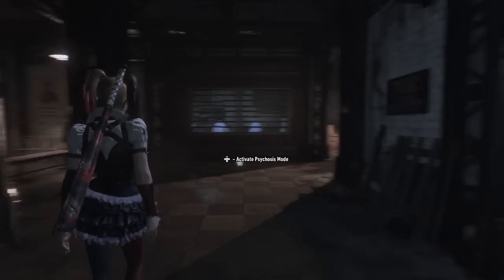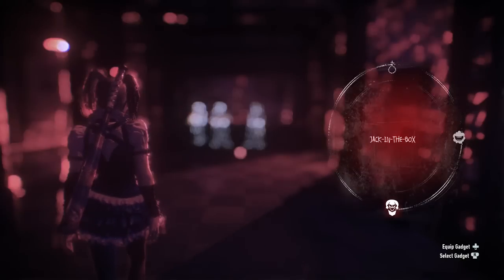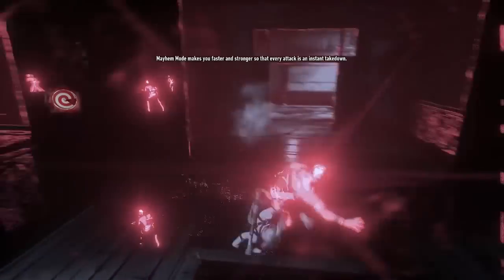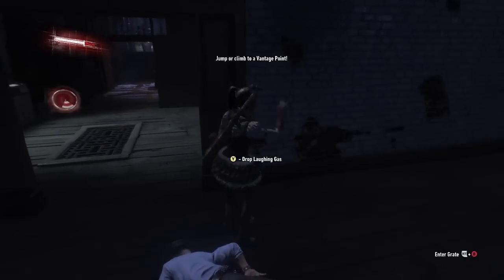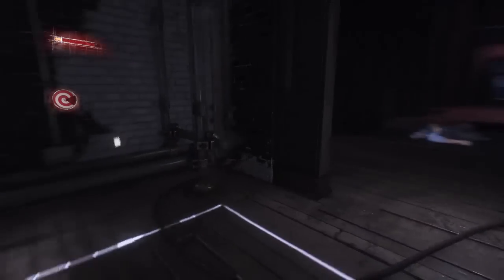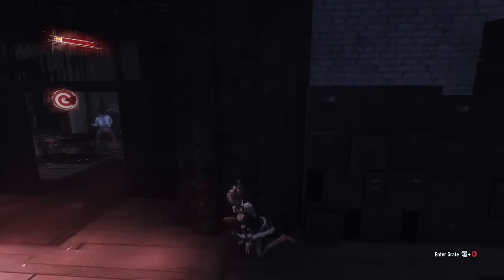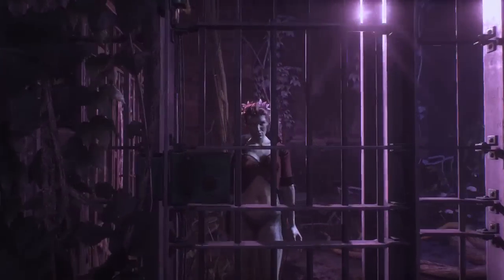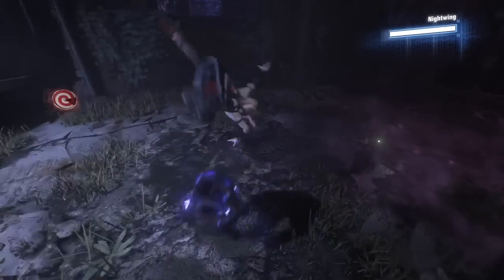Harley Quinn DLC Xbox One Gameplay: Let's Play Batman Arkham Knight Harley Quinn DLC on Xbox One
Batman: Arkham Knight’s Harley Quinn Story Pack DLC puts you in the mismatched shoes of Harley Quinn on a mission to free Poison Ivy from the Blüdhaven police department.

In the 'Harley Quinn Story Pack' you get a short prequel mission to Arkham Knight in which Harley clobbers Blüdhaven's finest, as well as Dick Grayson's Nightwing, using her psychosis vision, clown-themed gadgets, mayhem mode and a big aluminium baseball bat.